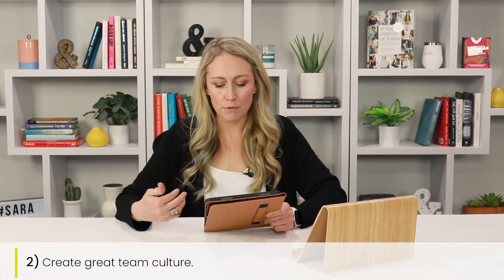How To Build A Great Team Environment | SARA Daily | Women& Inc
Today we are talking about having a great team environment for your business. Right now, many people are looking to work in companies and businesses that have a positive culture for them to thrive in. And creating an environment that attracts people to want to work there everyday isn't difficult to accomplish! So here are some tips to help you in creating a better team culture for your business that will generate positivity and better customer service.